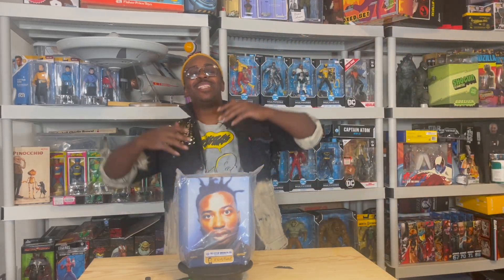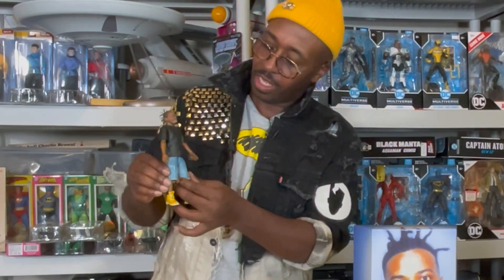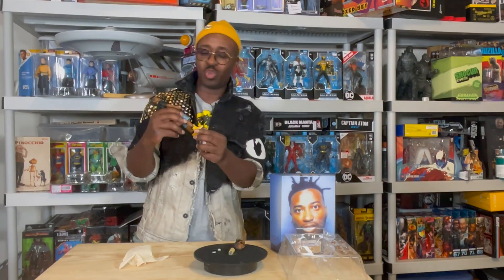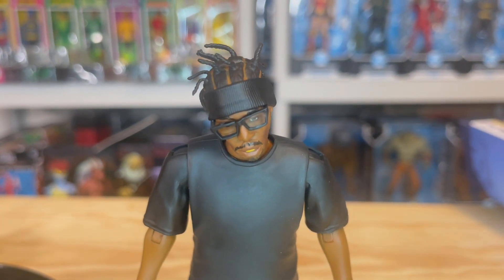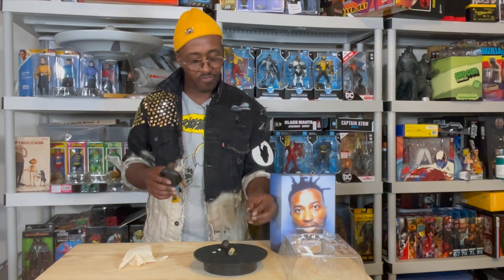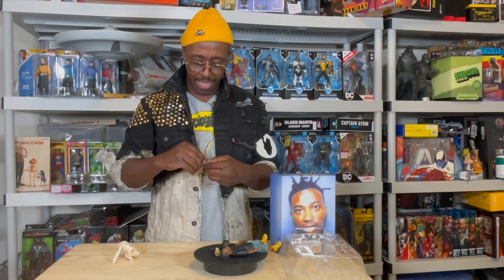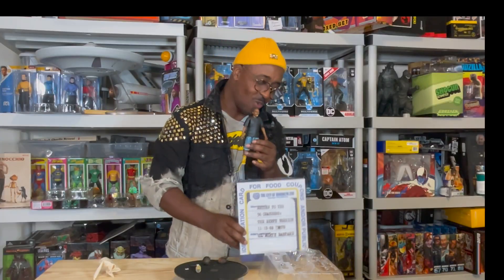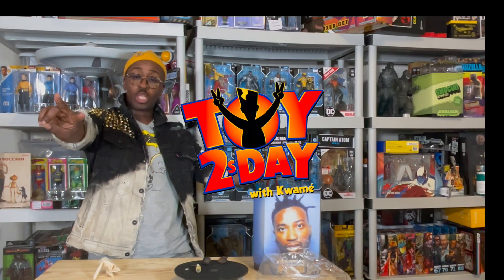SUPER 7 ODB ULTIMATES TOY2SDAY | KWAMÉ | REVIEW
Check out the Super 7 ODB  "36 Chambers" Ultimates review!
This 7" figure comes with 3 Headsculpts. 5 hand sculpts. Moonshine , a microphone and his NYC welfare card...
This figure is highly detailed and articulated . I love the soft plastics for the clothing.
It goes for around $60 and you can find it